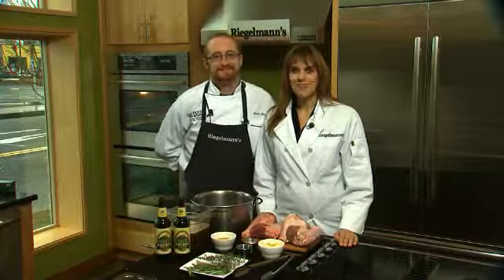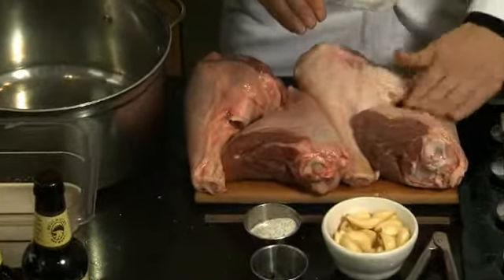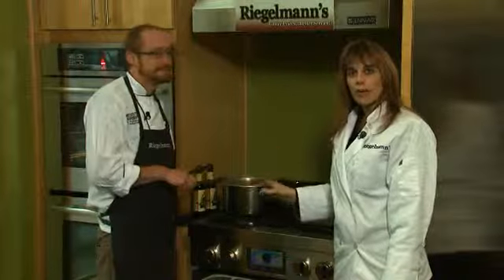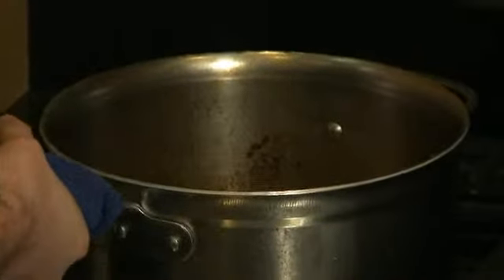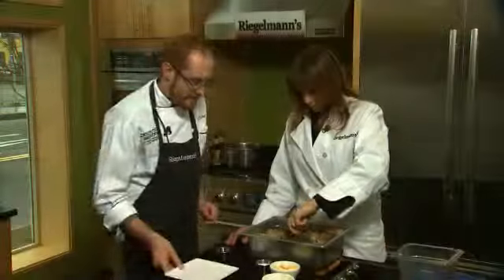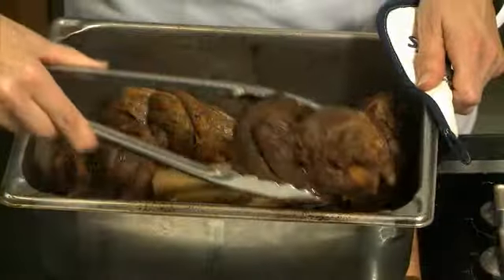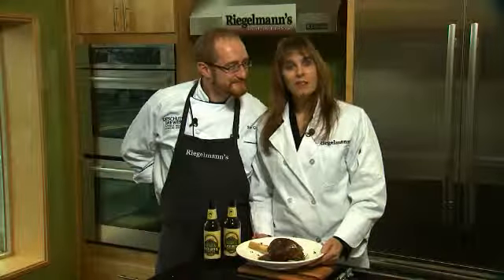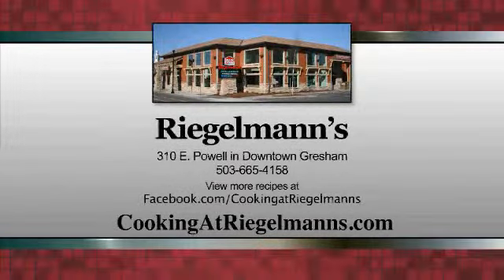Black Butte Porter Lamb Shanks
WOW! These are amazing! Thank you to Josh from Deschutes for bringing this recipe to us.

4 each lamb shanks
vegetable oil
salt
black pepper
3 cups Black Butte Porter (2 bottles)
3 cups beef broth
1/2 cup garlic cloves
1 Tablespoon juniper berries
4 sprigs thyme
4 sprigs rosemary
2 each bay leaves

Rub shanks with oil salt and pepper and sear in a saute pan over high heat until evenly browned
Place brown shanks in a roasting pan and add remaining ingredients. If not submerged add water
Cover with foil and braise 2-3 hours until tender
Turn oven down to warm, strain broth into a stock pot and reduce by half to make lamb jus.
Recover shanks and return to warm oven while reducing braising liquid